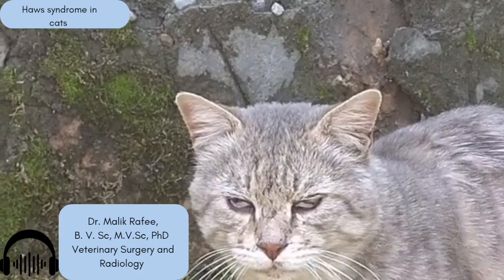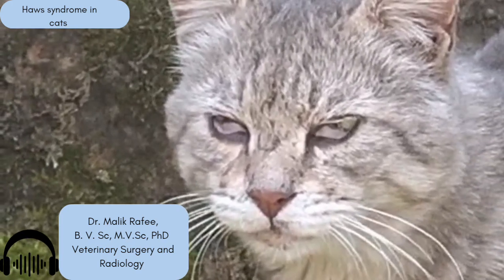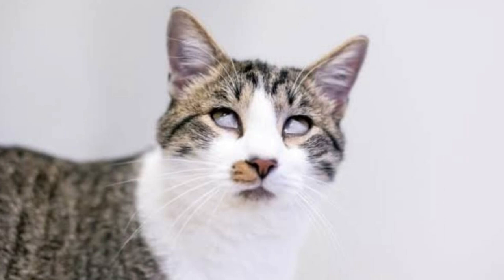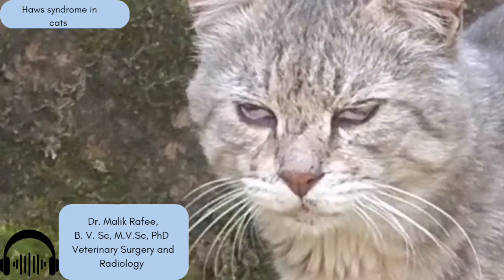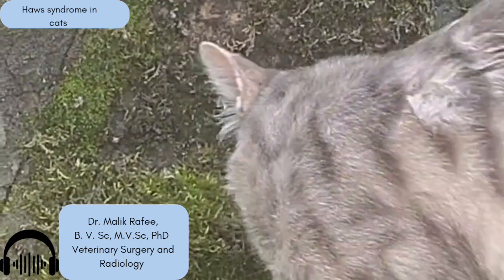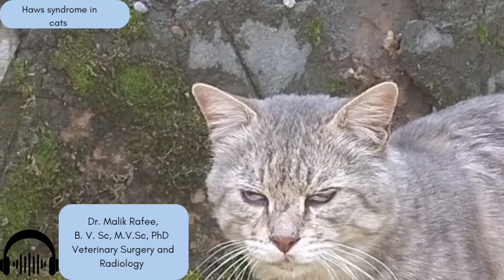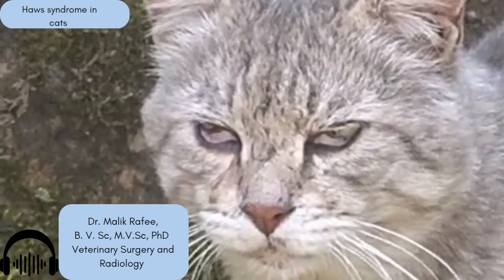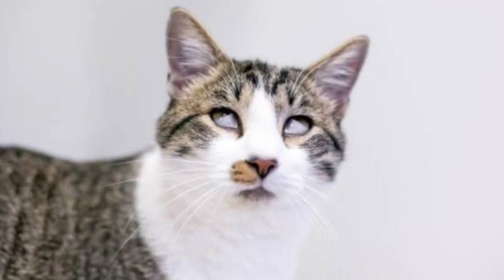Haws syndrome in a Cat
Haw's syndrome is a condition in cats characterized by the protrusion of the third eyelid, also known as the nictitating membrane, in both eyes. Here's a breakdown of key information:
 * What it is:
   * It involves the bilateral (both eyes) protrusion or prolapse of the third eyelid.
   * This third eyelid is a protective membrane that helps moisten and shield the eye.
 * Causes:
   * The exact cause is often unknown (idiopathic).
   * However, it's frequently associated with gastrointestinal (GI) disturbances, such as diarrhea.
   * It is thought that changes to the nervous system's control of the third eyelid are involved.
 * Symptoms:
   * The most prominent sign is the visible protrusion of the third eyelid in both eyes.
   * Some cats may also exhibit GI symptoms like diarrhea.
   * Vision may be impaired due to the third eyelid blocking part of the eye.
 * Diagnosis:
   * Diagnosis is typically based on clinical signs and ruling out other eye conditions.
   * A veterinarian may perform an ophthalmic examination.
   * A phenylephrine challenge can be used to help confirm diagnosis.
 * Treatment:
   * Often, Haw's syndrome resolves on its own without specific treatment.
   * If GI issues are present, addressing those underlying problems is important.
   * In some cases, medications may be used.
 * Important Notes:
   * It's crucial to consult a veterinarian if you observe this condition in your cat to rule out other potential causes.
   * Although often benign, it is important that a professional examines the animal.